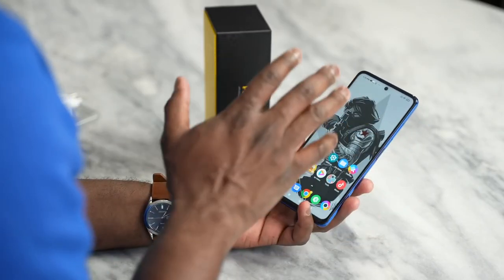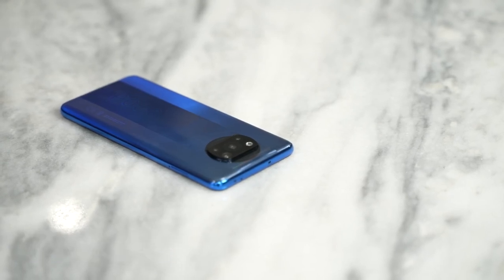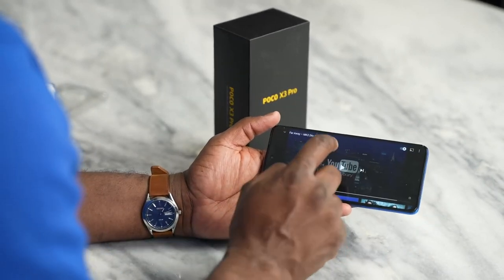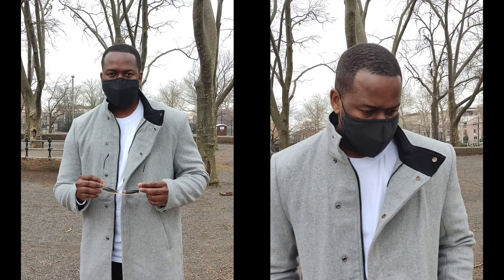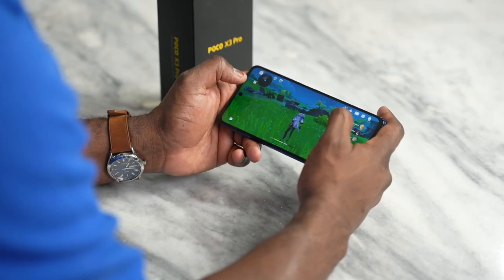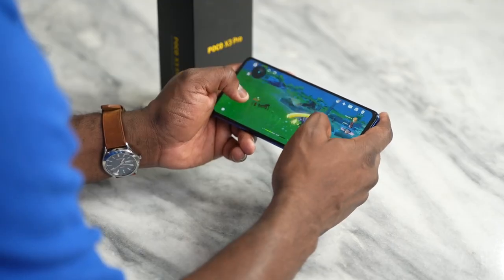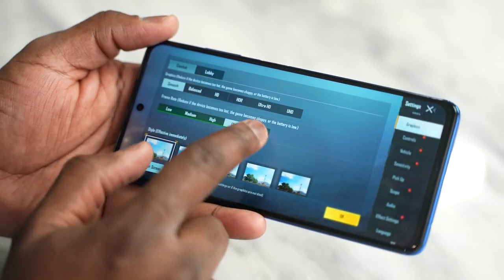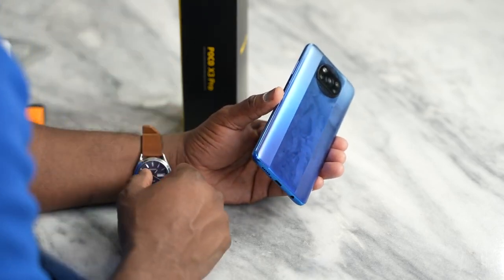POCO X3 Pro GAMING Review